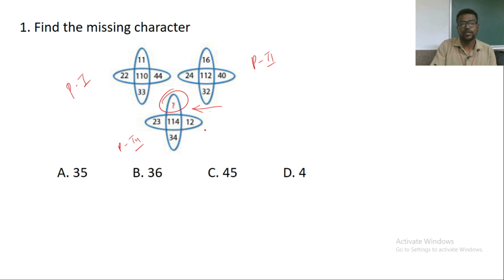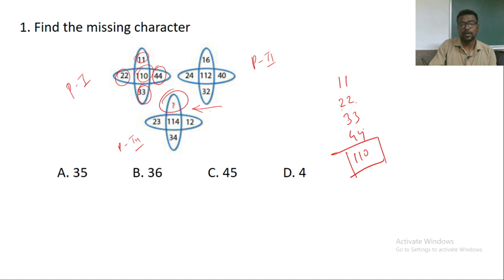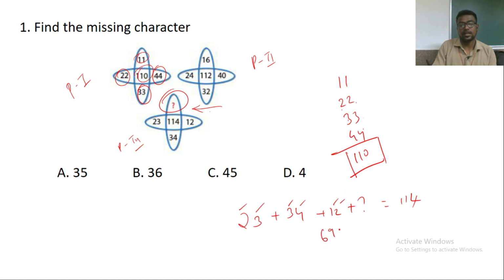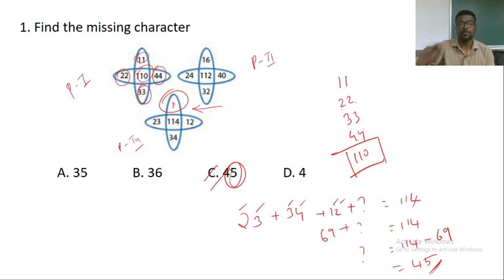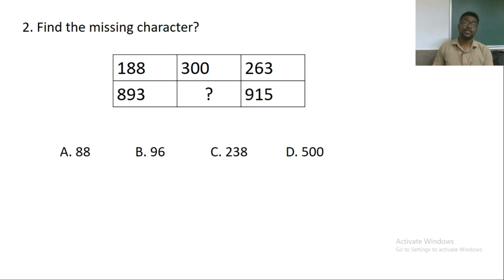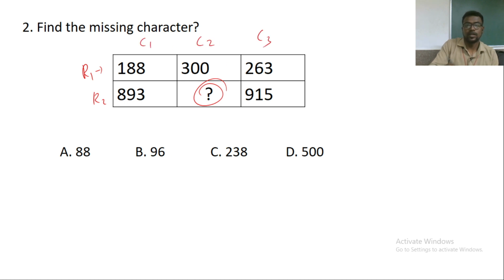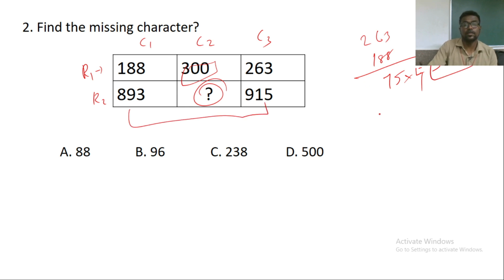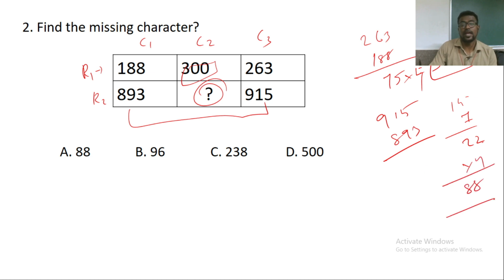NTSE | Missing Numbers | Part 2 | Concept Video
1000StepsSriShakthi Video No.843 | Missing Numbers Part 2

1000Steps is an initiative by Sri Shakthi International School to present 1000 Hands-On activity Videos over the next 40 weeks on social media platforms. Each day you can expect 4 videos at the following timings : 11:00 am, 6:00 pm, 7:00 pm, 8:00 pm on our Facebook pages, YouTube Channels and Instagram accounts. The initiative will run from 19th July 2021 to 19th April 2022. One can expect videos to be in the genre of Morning  Assembly, Concept Activities, Interesting Experiments, Arts and Sports Integration, Speech Projects, Celebrations, Achievements, Flagship Events, Expert Sessions, Career Conclaves and even Olympics 2021 Reviews.